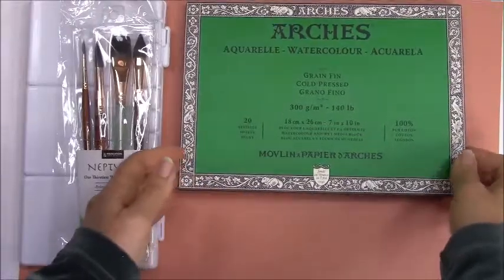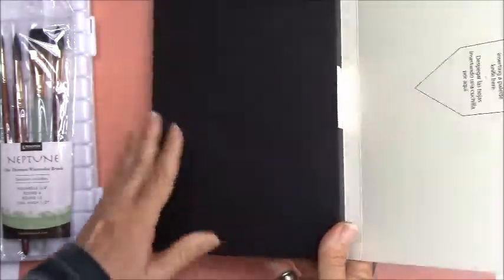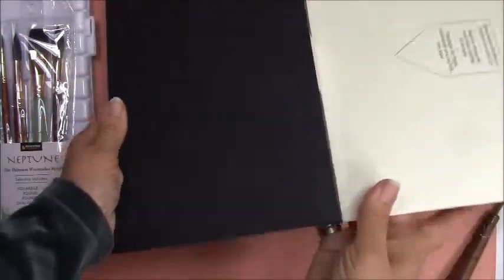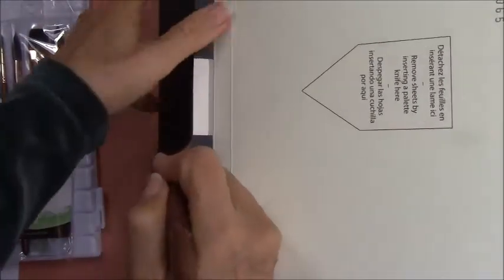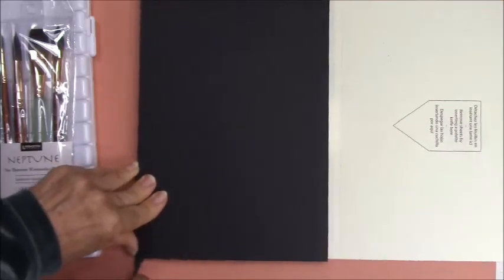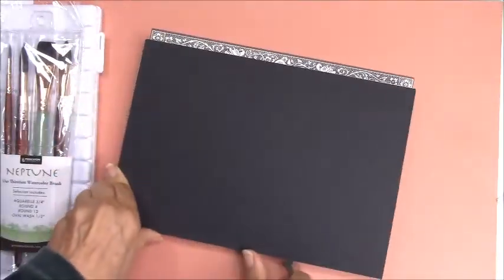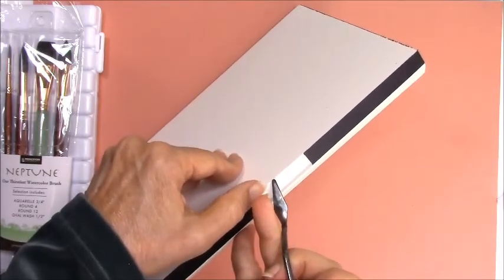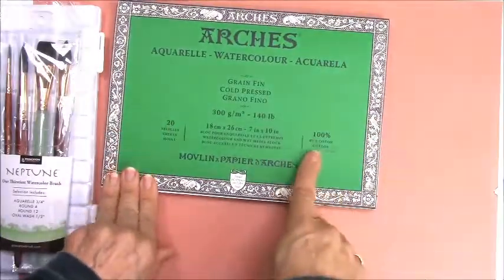Arches Watercolor Block - How to Remove the Paper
▶ Ever wonder how to use an Arches watercolor block? It's easy and makes for a great painting experience. Arches watercolor paper blocks have spoiled me for life!

I highly recommend Arches watercolor paper blocks to all my students. A little pricey but you will soon realize once you start painting that it was a wise purchase.
See more links and watercolor block sizes below.

If you are struggling with your watercolor projects never fear, Arches watercolor block paper to the rescue! Your watercolor will flow very evenly on the Arches watercolor block. Even some of the cheaper grade of paints will still look great on Arches watercolor block paper. Give it a try today.

I have a whole studio of supplies that I use and will be putting more demos up on my channel.

So be one of my subscribers and help keep these videos coming your way.
Thanks for checking out my video and hope to work with you in the future!

See links to products I used in this video in the description below.

Arches Watercolor Block Cold Press 7 x 10

Arches Watercolor Block Cold Press 9 x 12

Arches Watercolor Block Cold Press 11 x 14

Hot press is used for smoother more exact watercolor paintings like realism.
Arches Watercolor Block Hot Press 7 x 10

Arches Watercolor Block Hot Press 9 x 12

Arches Watercolor Block Hot Press 10 x 14

Palette Knife